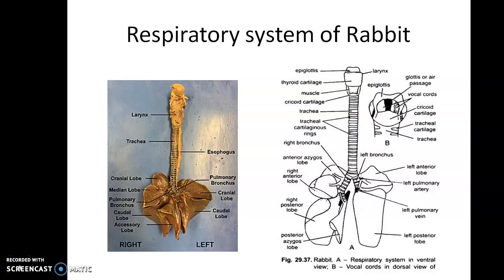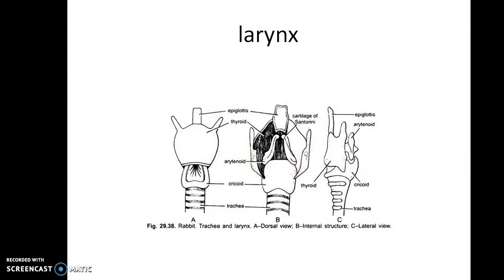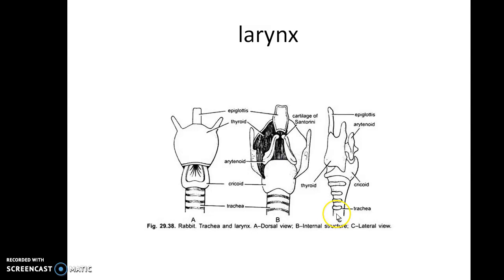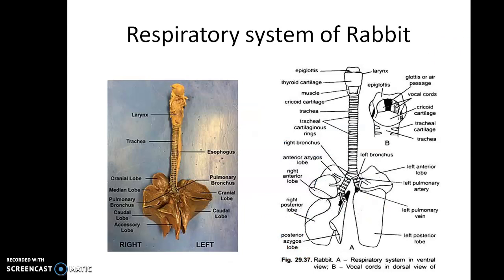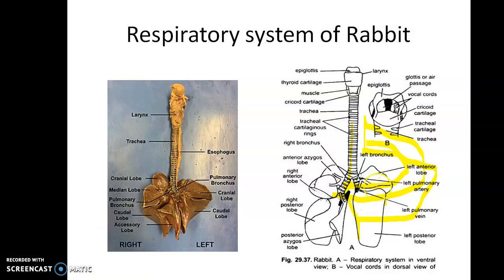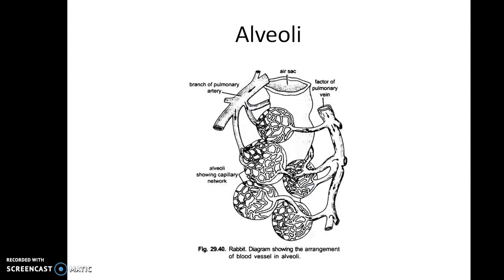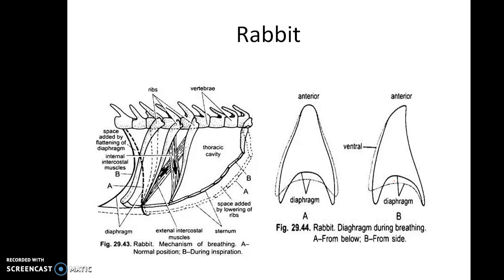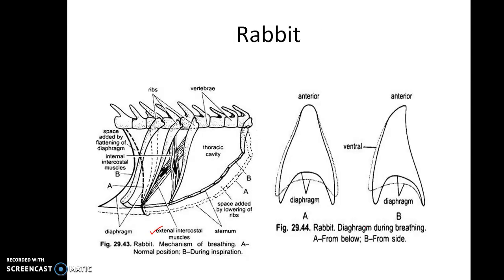Respiration in Rabbit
Zoology complementary